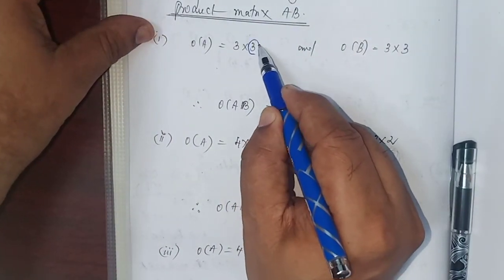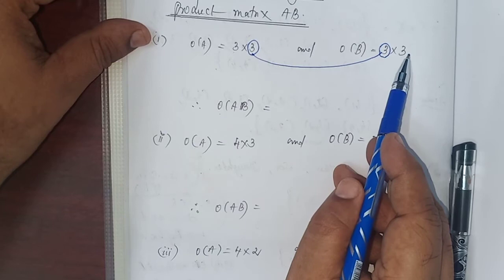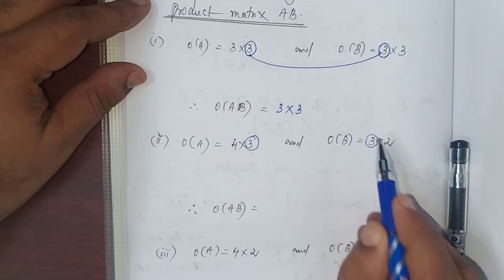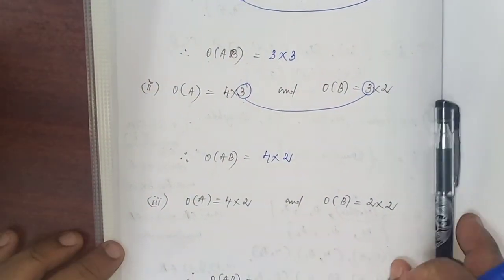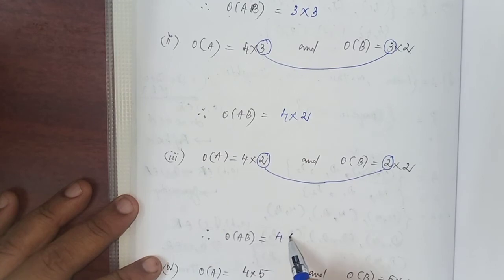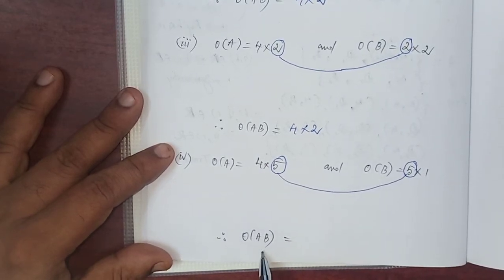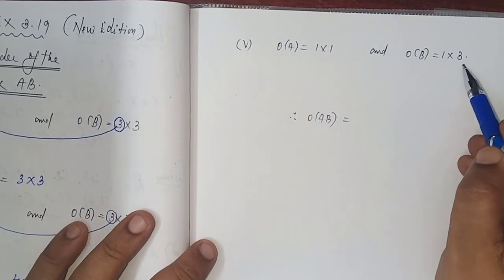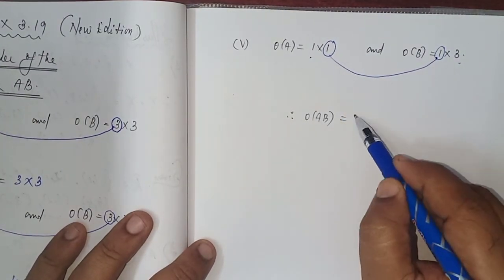10th Std. TN State Board MATHEMATICS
Exercise 3.19 ( New Edition ) Question No.: 1